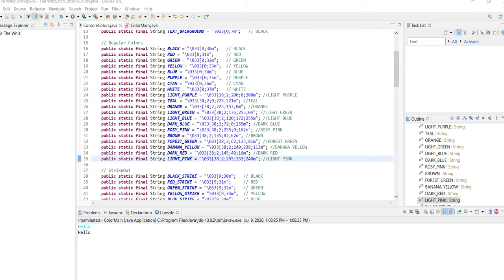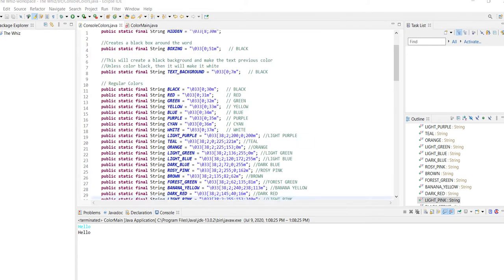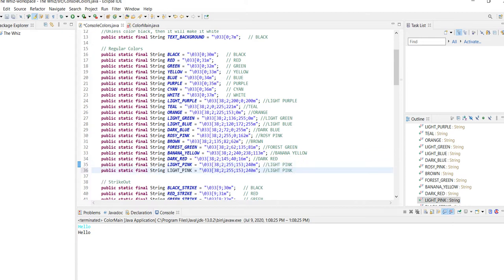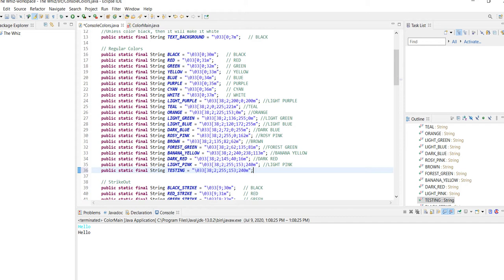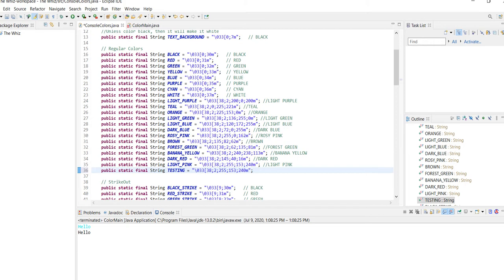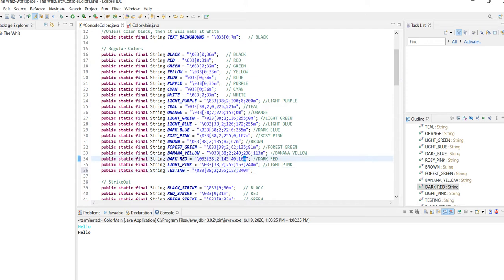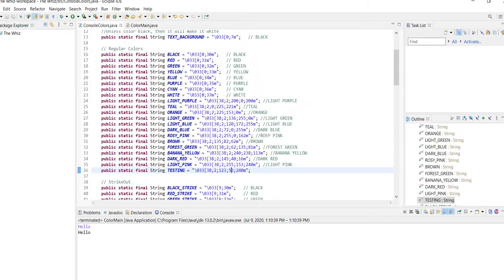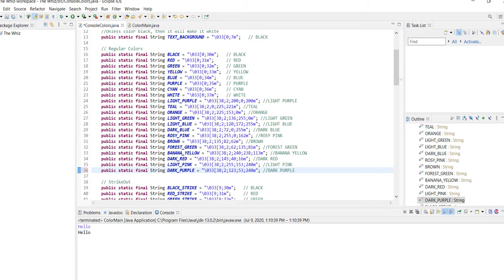How to Add Custom Colors in ConsoleColors.java - Simple and Efficient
Hello! Welcome to this video. In this video, you will learn how to add your own custom colors in the ConsoleColors.java file from this video

Enjoy and happy coding!